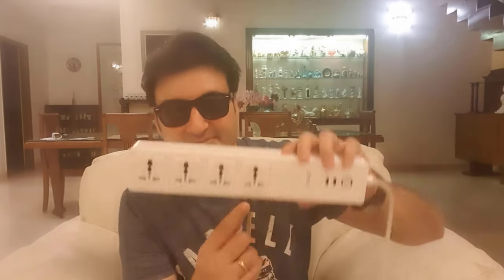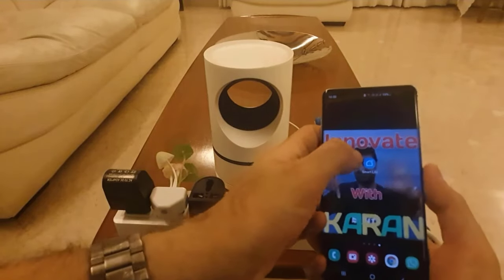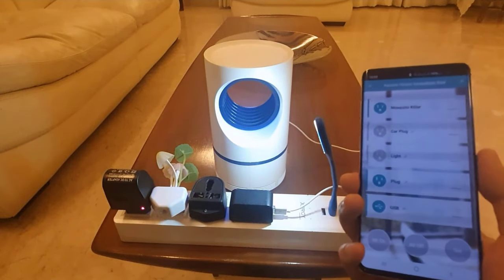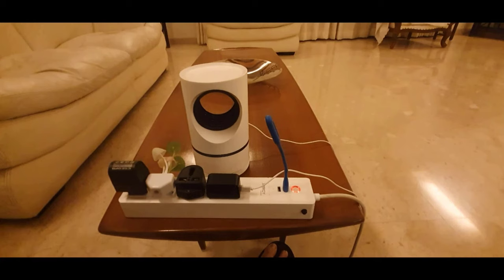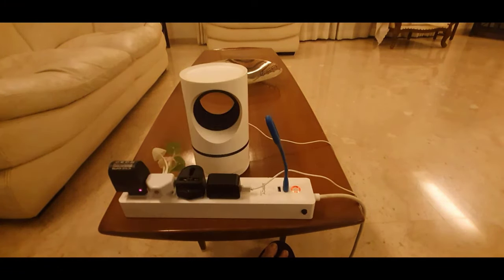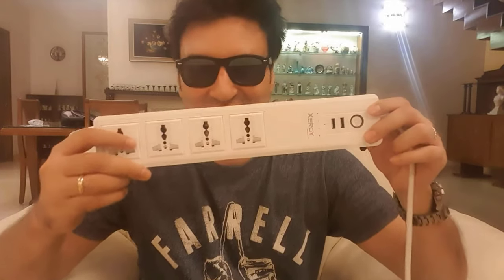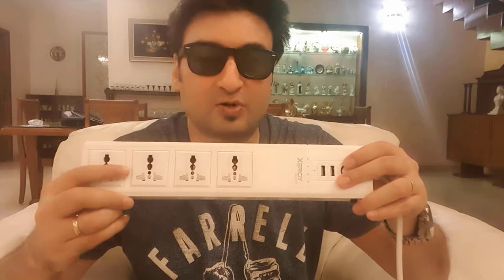Smart Gadget Reviews - Smart Extension Box